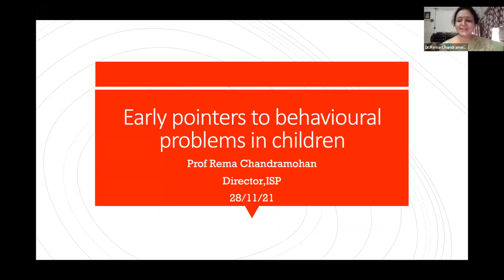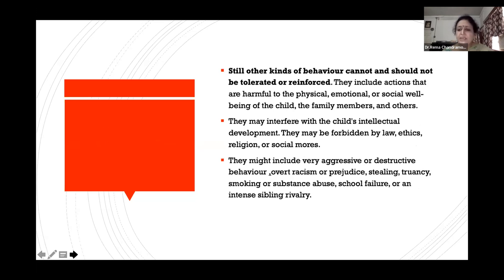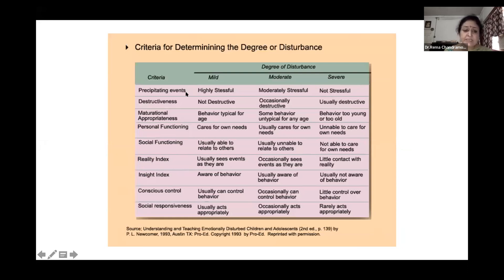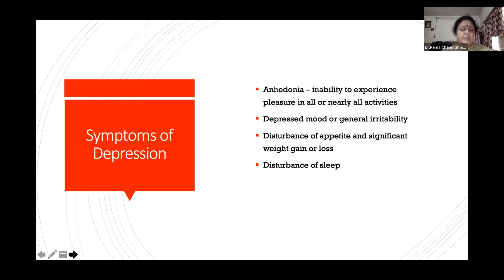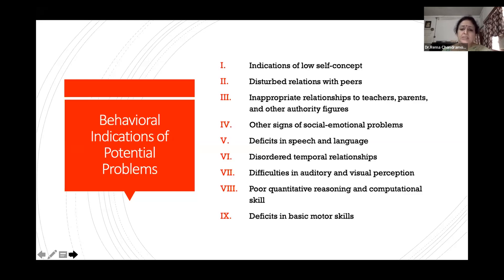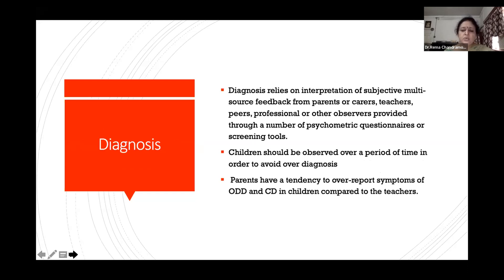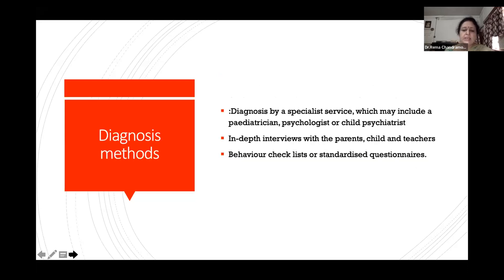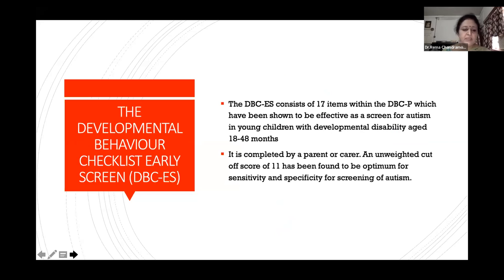Early Pointers to Behavioural Problems in Children - Prof. Rema Chandramohan